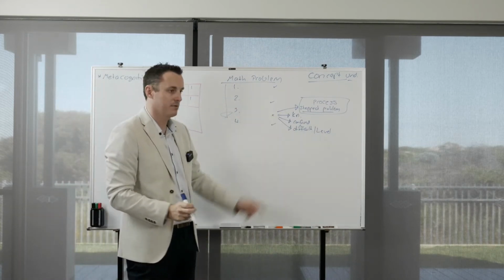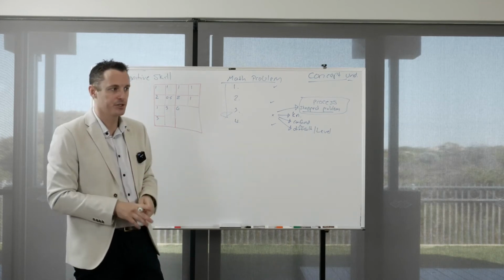Chunking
Chunking is dividing a larger task into separate ‘chunks’. Dividing a challenging task into small components means each component can be given due attention.